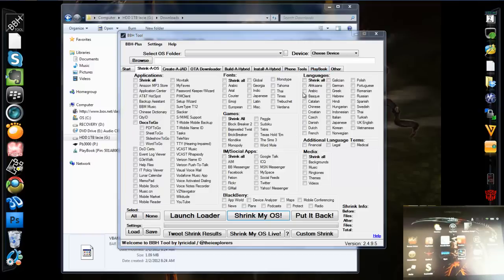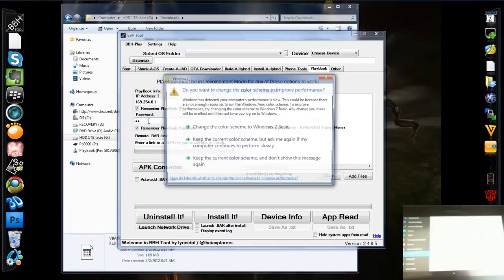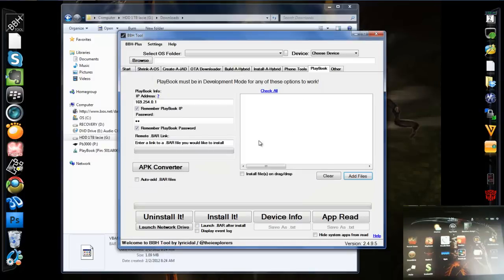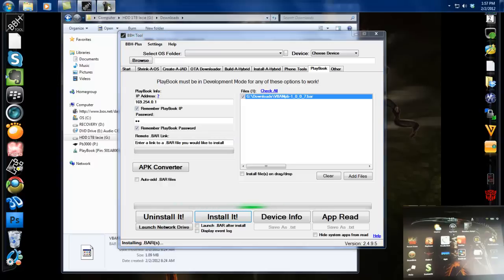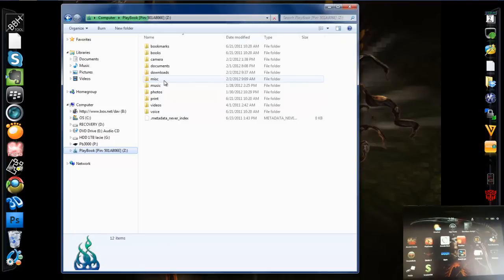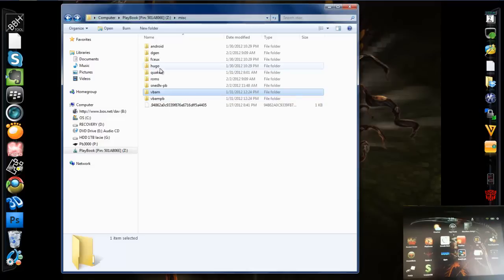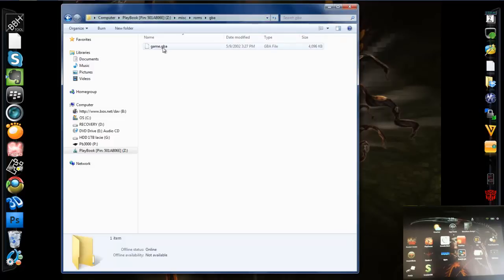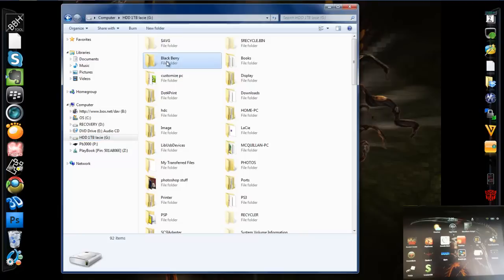BB Playbook Tutorial #22 How to Install Gameboy Advanced Emulator VBAm updated links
here is the next emulator tutorial i have for you.

-gameboy advanced
-gameboy colour

thumbs up

sub